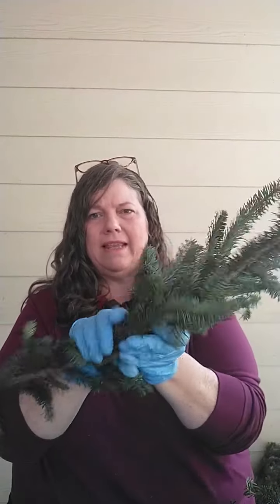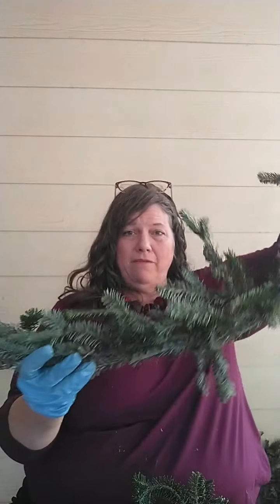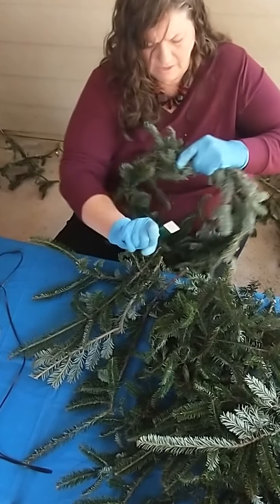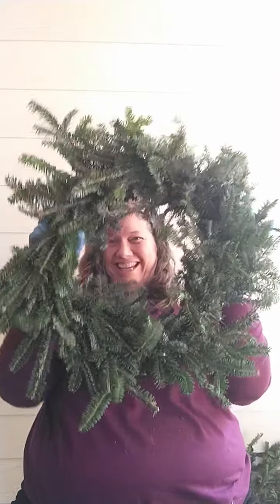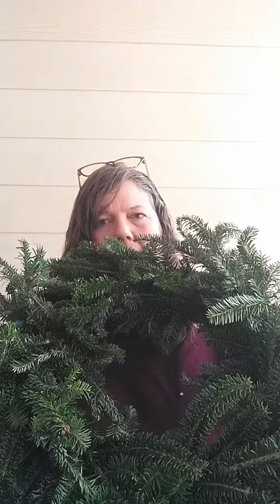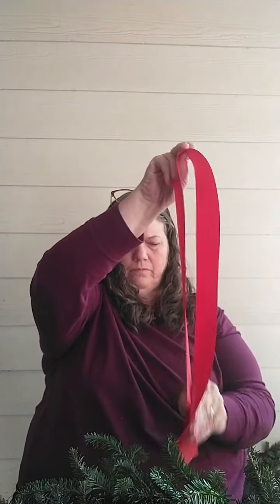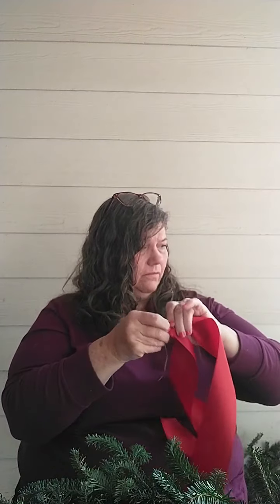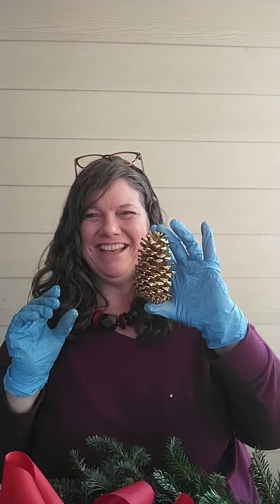How to Make Williamsburg Style Christmas Decor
Melanie demonstrates how to make classic, beautiful Christmas decorations using natural greenery and fruit, without much cost or time!